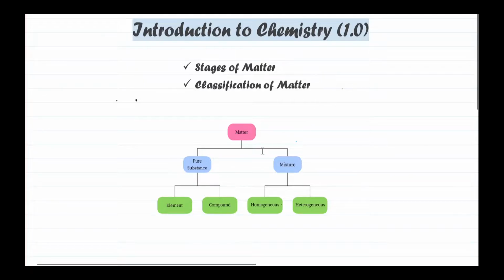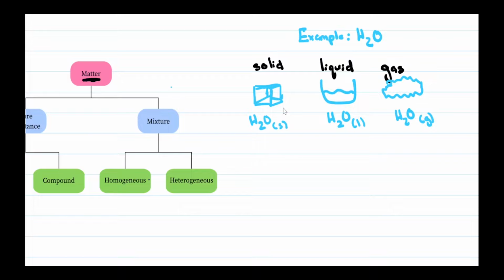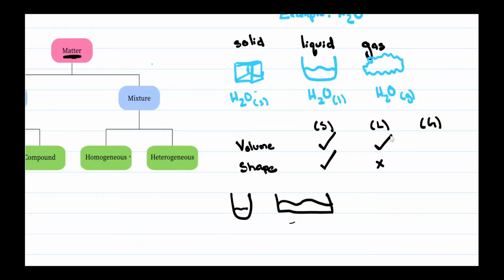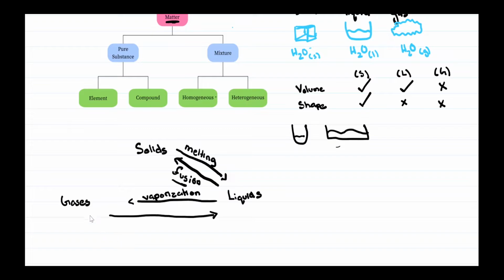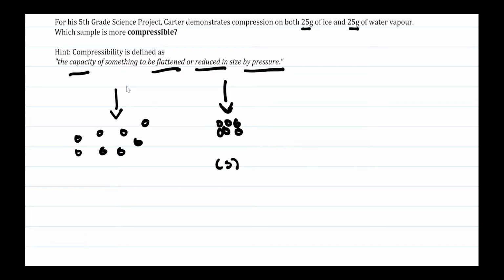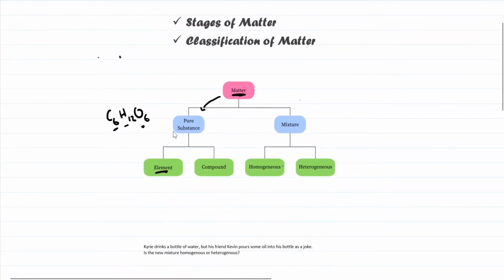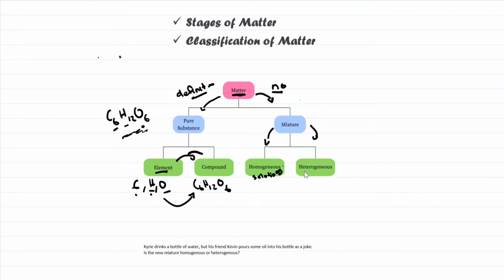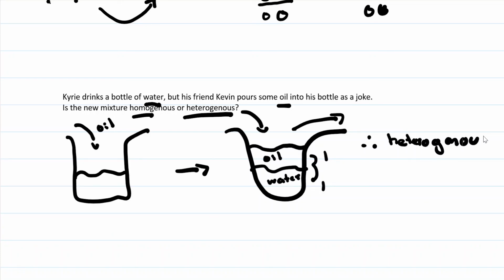Classification of Matter EXPLAINED! - Introduction to Chemistry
Matter, phases, solid, liquid, gas, pure substances, mixtures, elements, compounds, homogenous mixtures, heterogeneous mixtures, compressibility, chemistry

This is the first part of the Introduction to Chemistry Series.